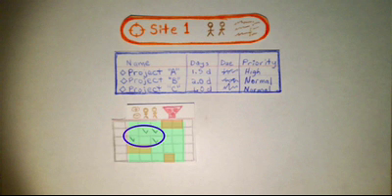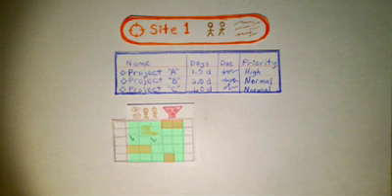Product Management with paper cutouts - lo-fi design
As a software director, I like to sketch out the industry concepts using paper cutouts and stop-motion animation with voice over.

This is just a quick 2 minute example of how to effectively annotate and animate paper cutouts.  The example comes from a 5 minute video, but I am just showing you the middle portion - so some contextual "Healthcare" background info is missing.

I find this type of design flow to be very liberating as pencil and paper just feel more creative.  Also, doing this type of lo-fi design causes me to really think the concepts through and not just get stuck looking at a UI that I've sketched out.